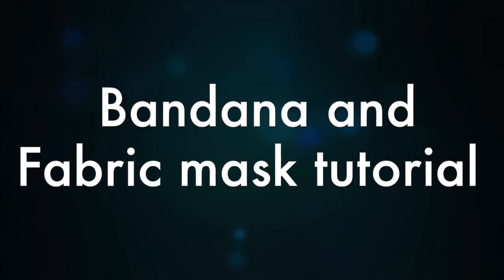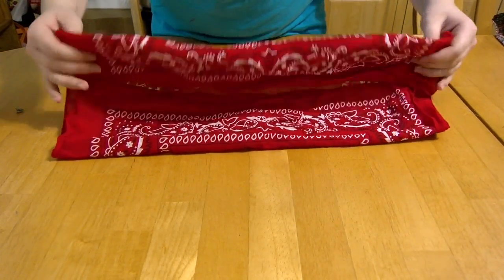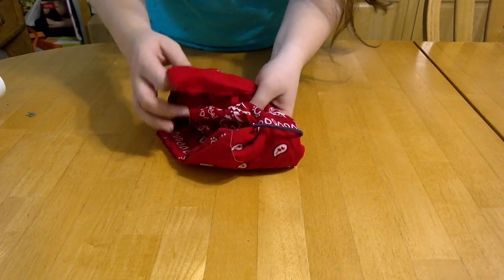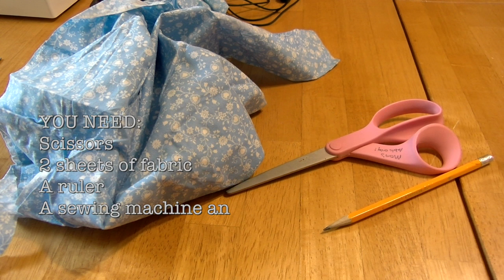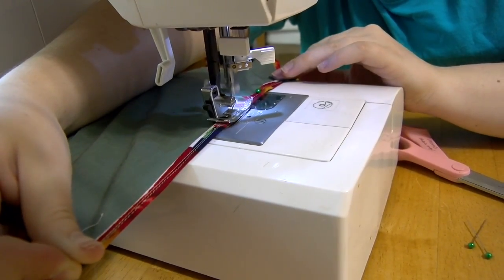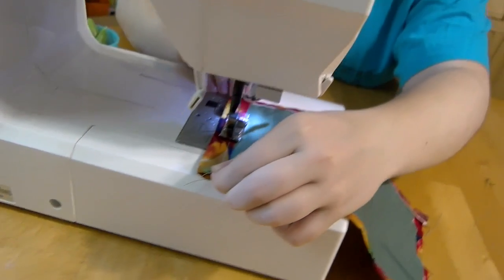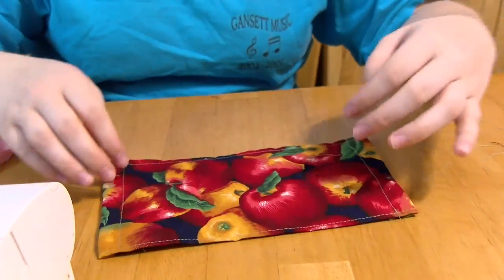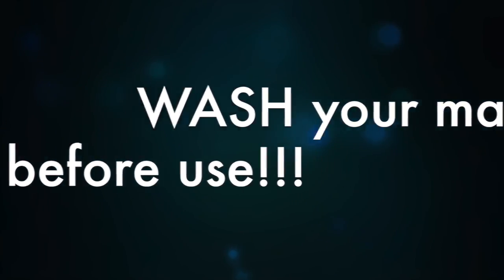How Fast Can You Make a Mask?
How to make masks from a bandana and two elastics, and how to sew your own mask completely out of cloth fabric.